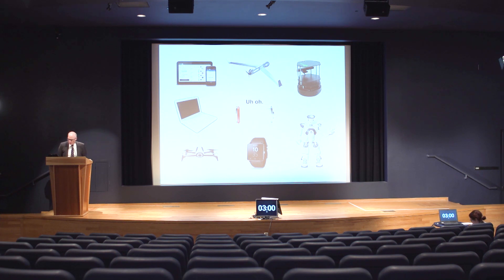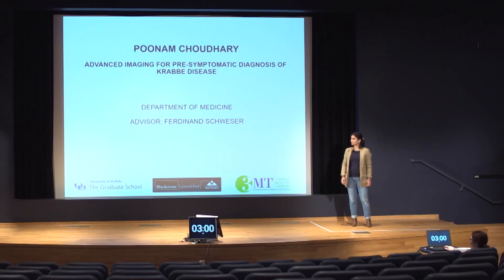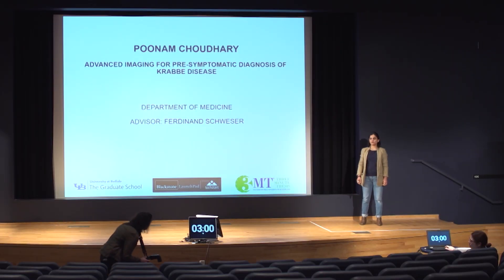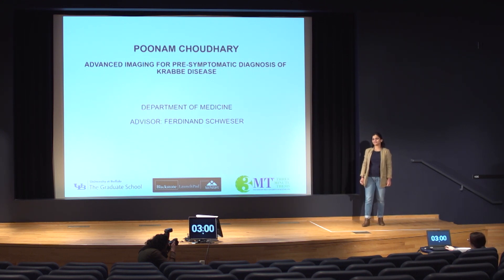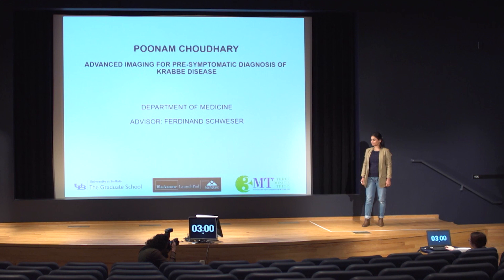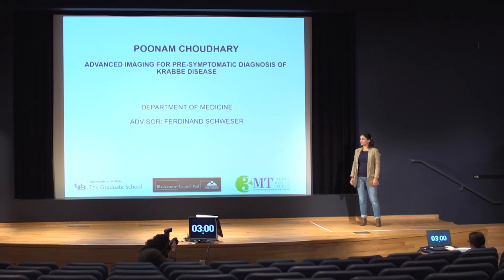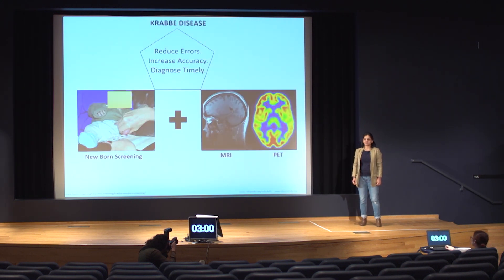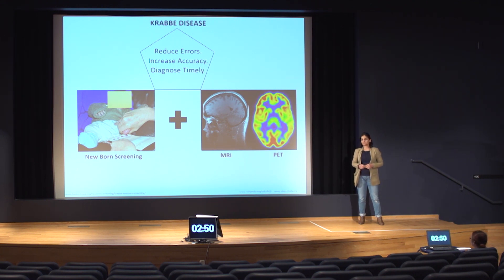Poonam Choudhary, 3MT 2020 Finalist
Presentation Title: Advanced Imaging for Pre-Symptomatic Diagnosis of Krabbe Disease. University at Buffalo Three Minute Thesis Competition, March 13, 2020.